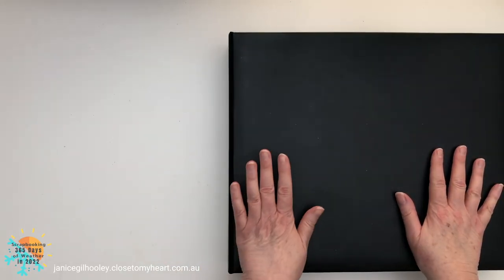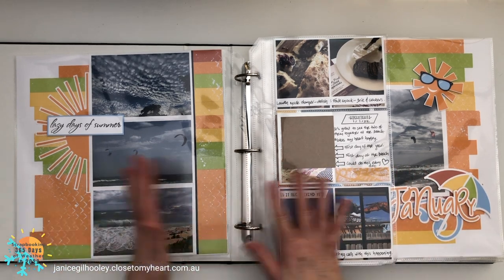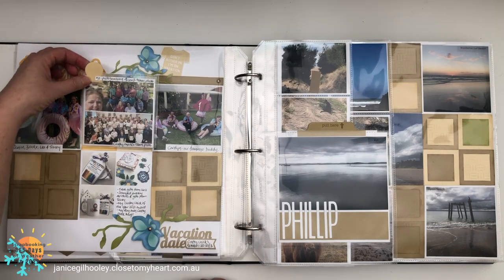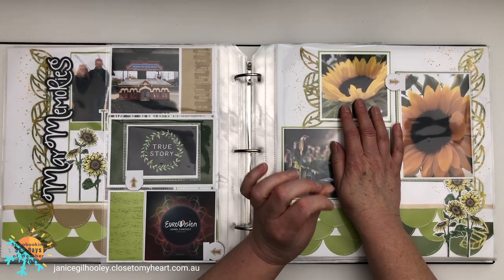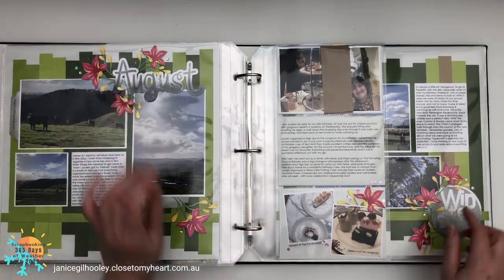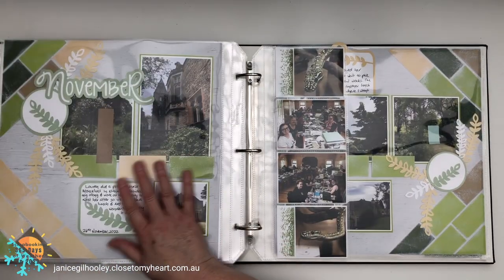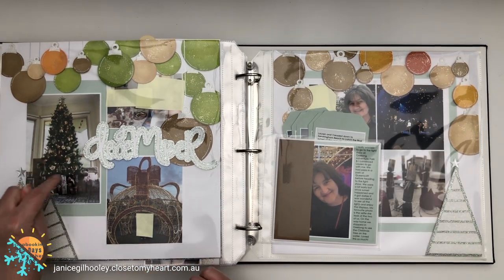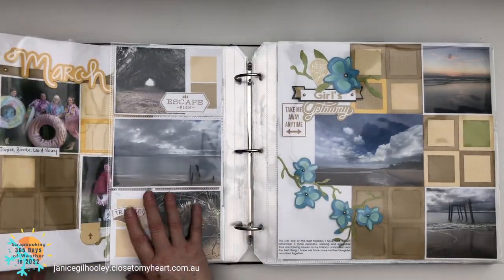Album Layout Share | 365 Days of Weather Album Layout Share 2022 | Collab with Julie Carriere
Today I have an entire Album Layout share for my 2022 album using the 365 Days of Weather scrapbooking format with @JulieCarriere_TheScrapZone. Both of us are doing a flip through of our completed projects and as I flip through my album you'll see I've finished off some journaling, added a couple of missing photos, and I show a "re-do" month where I just wasn't happy with the finished layout and decided to give it a make-over.

➡️ Details for the guides and files for each individual month can be found on Julie's

Supplies to complete this project:
Here's a link to the Tab Thin Cuts that I showed during this video
You'll find full lists of supplies on each monthly video. if you wish to check out the supply list.